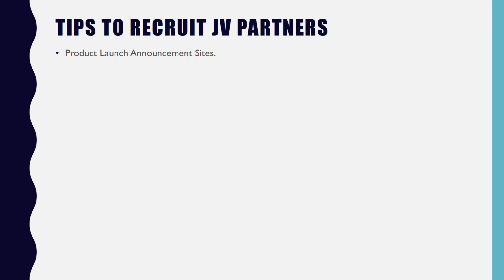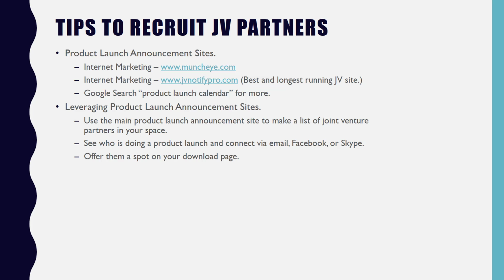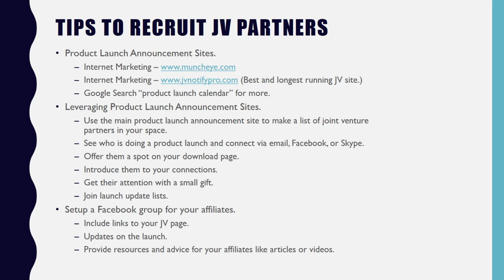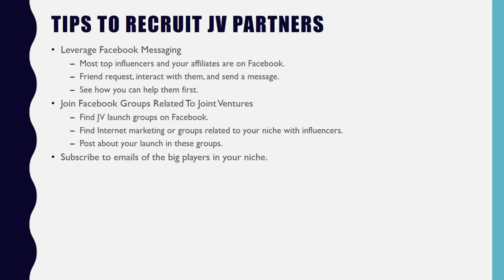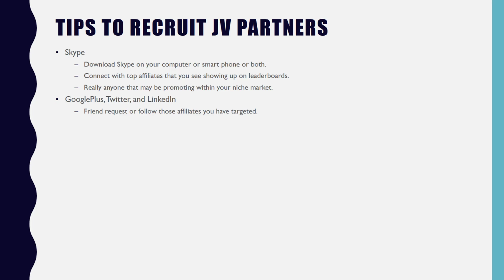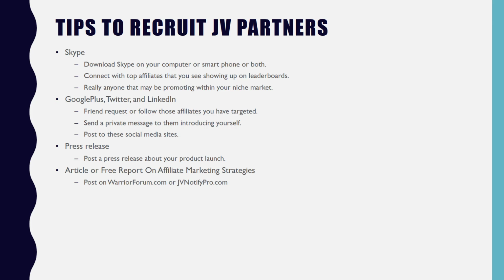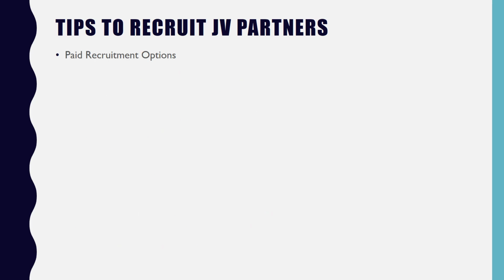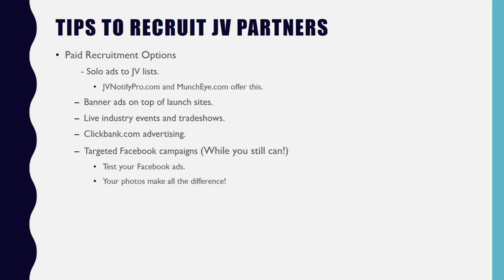Lesson 15: Recruit Affiliates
Your First Information Product

Once you're done watching this 15 series of video lessons, and have finally created your information product. All you will need is a domain and webhost to start selling on your website 24/7 on autopilot.

But don't just choose any domain and webhosting company out here because just having a website up and running is not enough. You will need to generate traffic, and a lot of it to make sure your new online information business has visibility.

You can use any of the pagebuilders discussed on these video lessons such as Clickfunnels, Leadpages, OptimizePress, and Komposer. They are all good.

Although the other builders mentioned in these video lessons are good. There is a lot of hype around them on the internet. SBI! has been around the longest and going strong, but yet few ever talk about it. So keep it on the down-low for those of us that take the time to read this.

Besides being an all-in-one domain registrar, webhosting, and pagebuilder company, they take it further by auditing each of your web pages to tell you what you have to add/remove/edit to make sure it ranks high in the search engines like Google.

Avoid all the fuss all over the internet. Be smart and use SBI!: